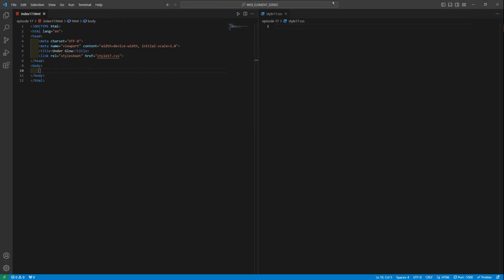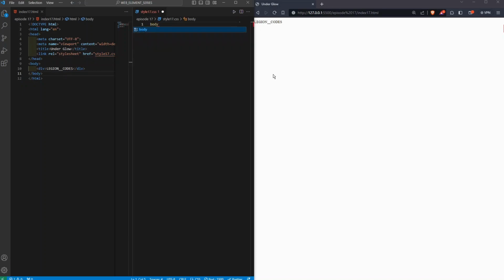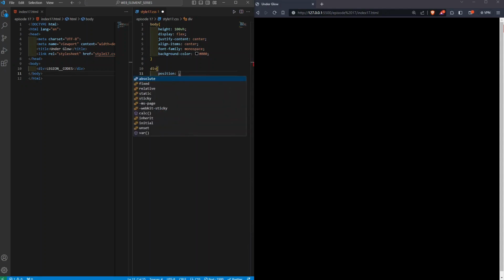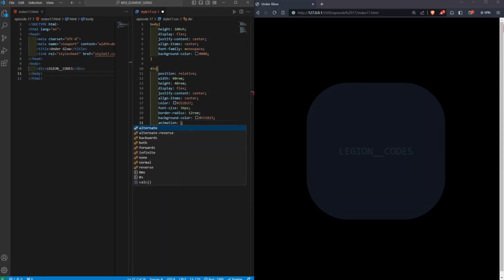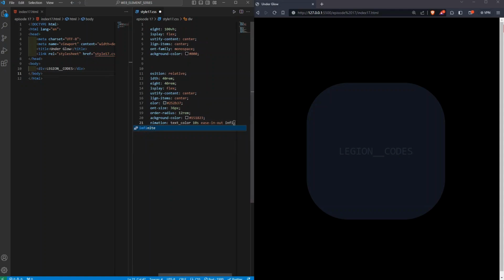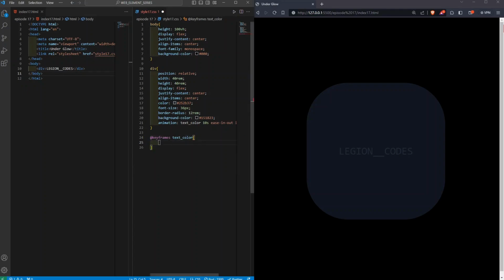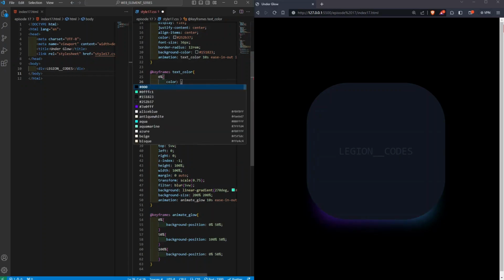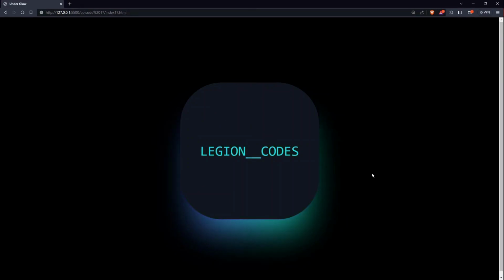Web Elements Series | Episode 17: Backglow Effect Card with CSS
Welcome to Episode 17 of our Web Elements Series! In this exciting episode, we'll explore the fascinating world of glowing cards using HTML and CSS.

Throughout the video, we'll provide clear explanations and demonstrate the code implementation, making it easy for beginners and seasoned developers alike to follow along. You'll learn how to create the structure of the glowing card, apply the necessary CSS properties, and add the required transitions and transforms to make it come to life.

Don't miss out on this opportunity to level up your web development skills and add an eye-catching element to your websites.

Let's dive into the world of turning cards together!